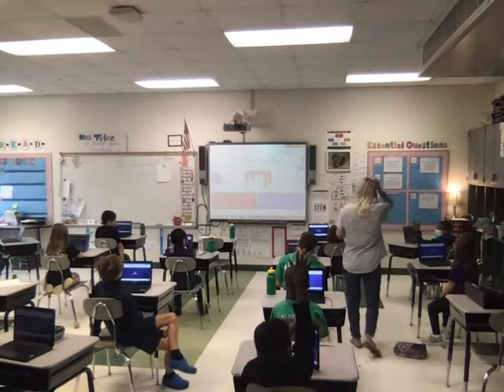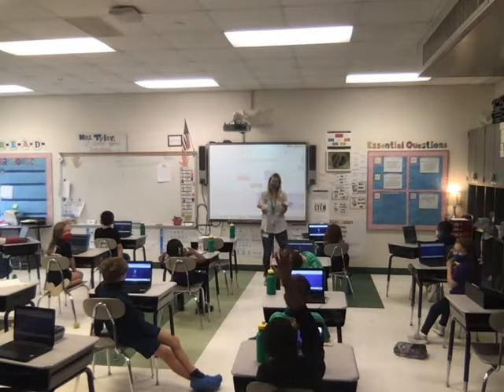Erin Cooke-Teaching Video During Teaching Internship 2021